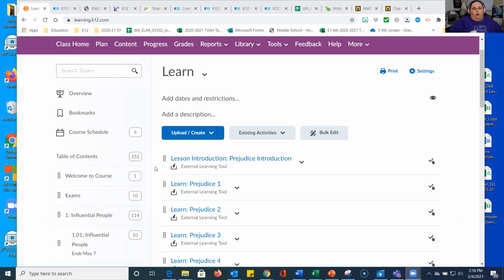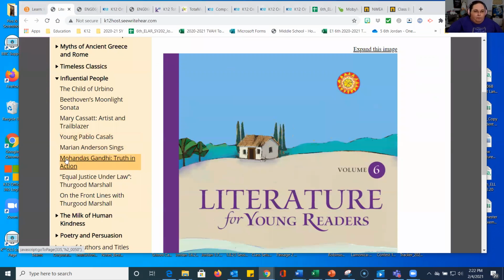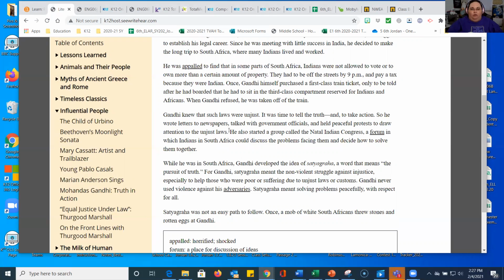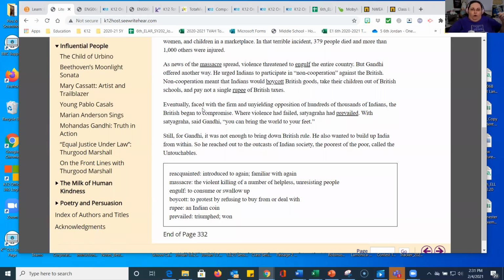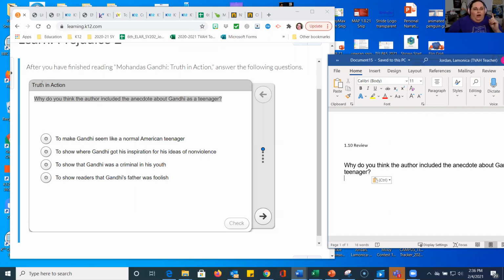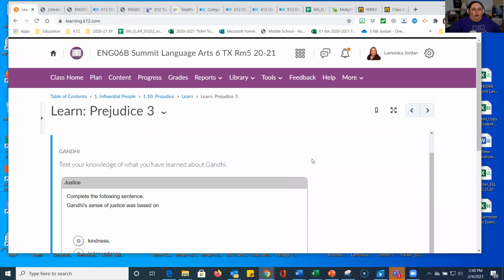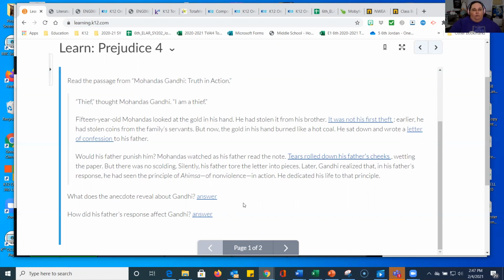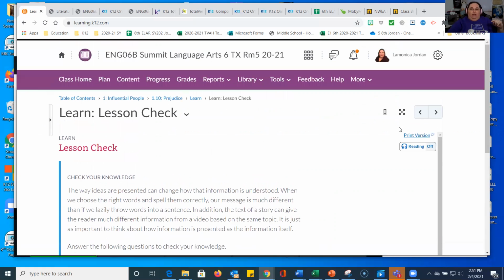1.10 OLS Lesson Prejudice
Mrs. Jordan walks you through 1.10 OLS Lesson Prejudice. She reads it to you, shows you were to find materials you need, how to take good notes to help you pass the 1.10 Quiz.